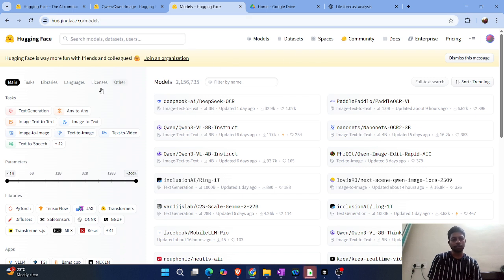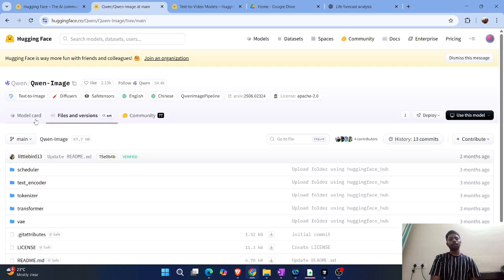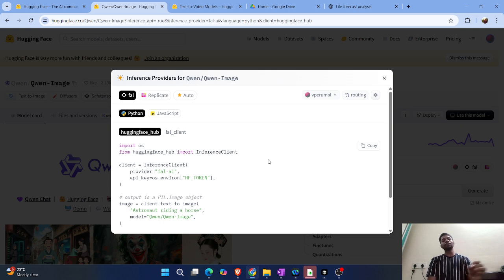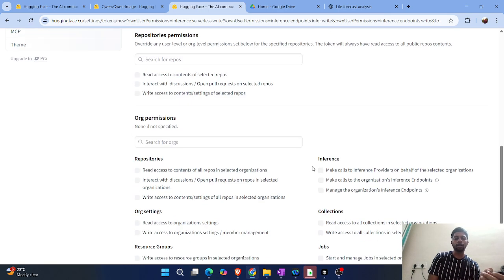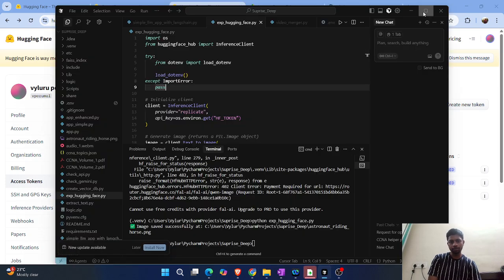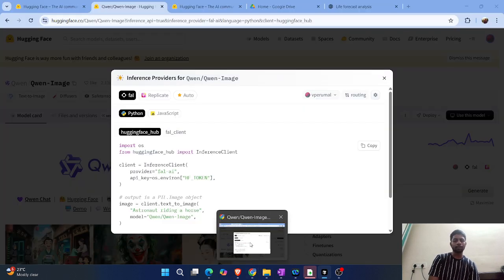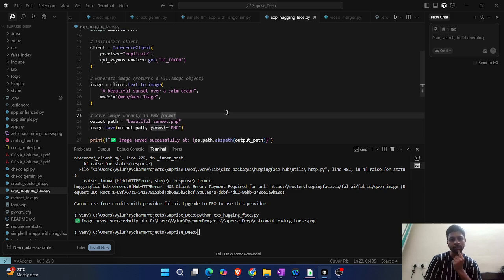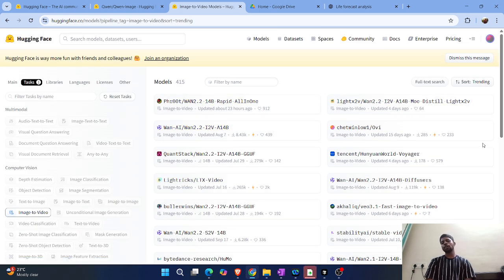The SECRET to Using Hugging Face Models Like a Pro (Full Demo)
🚀 In this video, I’ll show you how to access and use Hugging Face models directly in Python using the Hugging Face Inference API.

We’ll walk through a practical example using Qwen — a Text-to-Image model, and generate amazing AI images from simple text prompts!

💡 What You’ll Learn:

How to access models from Hugging Face using Python

Using the InferenceClient to connect to Hugging Face

Running text-to-image generation with Qwen model

Saving AI-generated images locally in PNG format

🧠 Tools & Libraries:

huggingface_hub

Pillow

dotenv (for API key management)

👉 Watch till the end to see the live demo of text-to-image generation and how you can use it for your own AI projects!

📚 GitHub Repo / Code Snippet: (add your link)